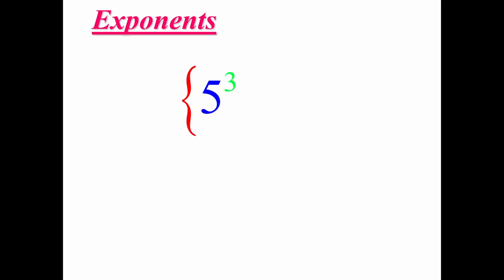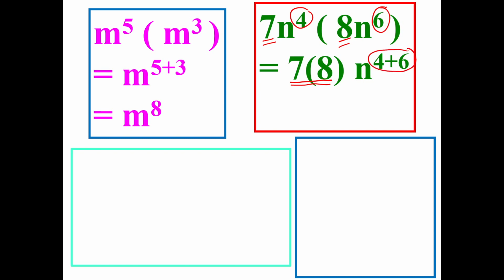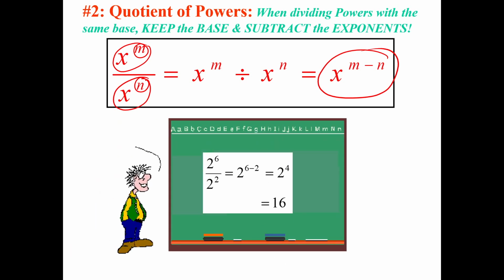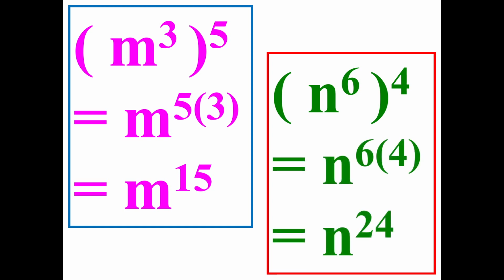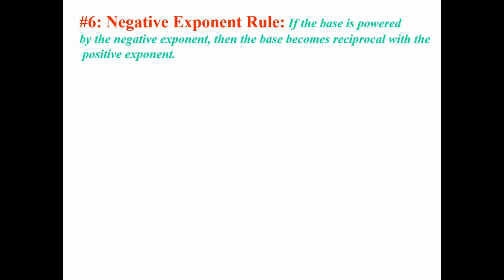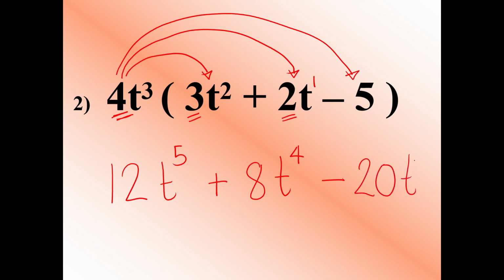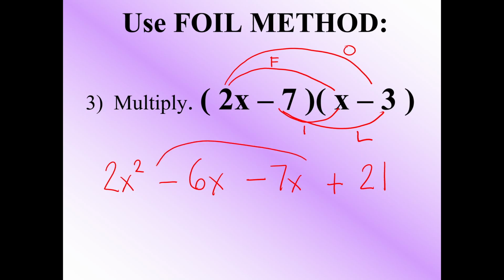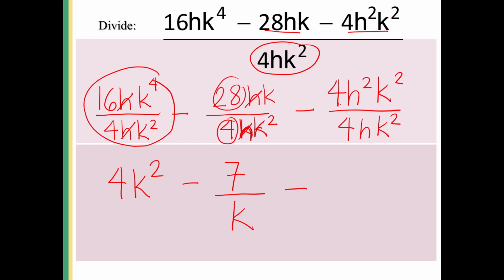Laws of Exponents, Multiplying and Dividing Polynomials